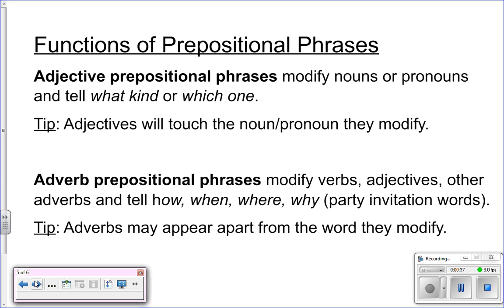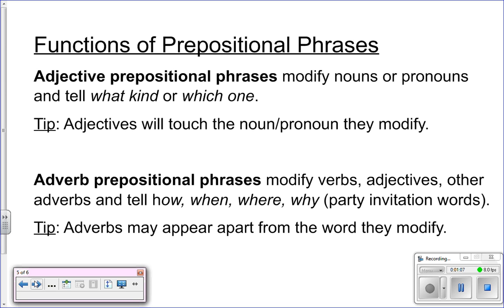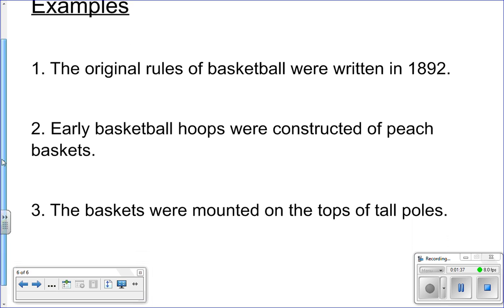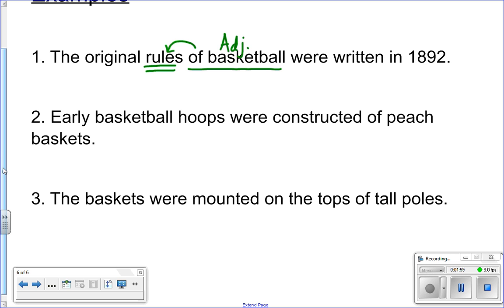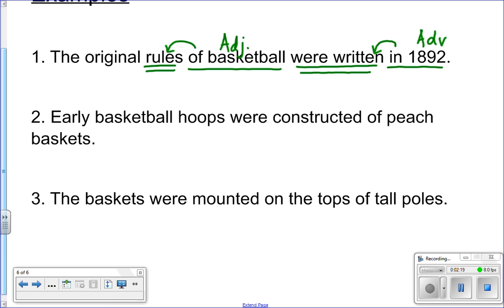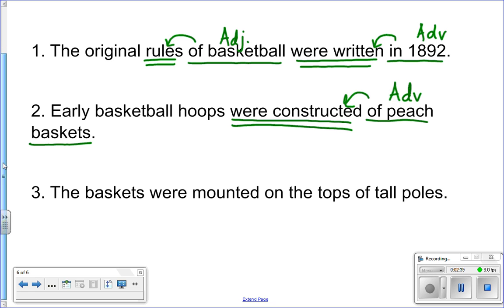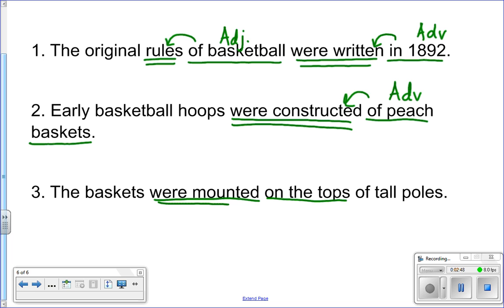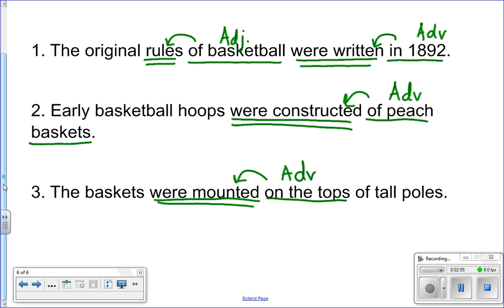Prepositional Phrases Video